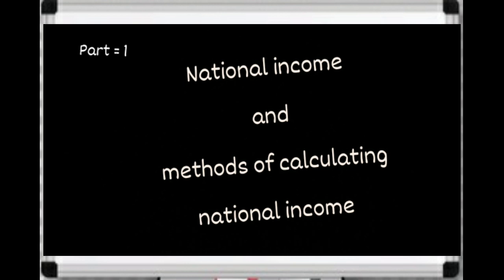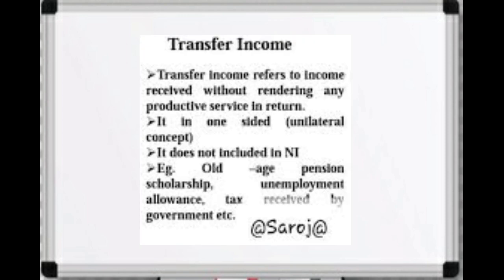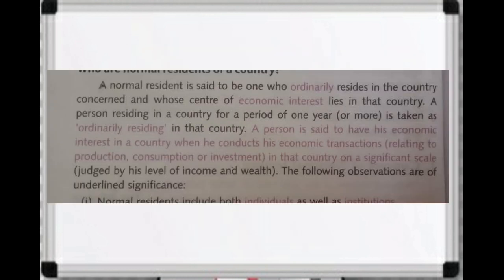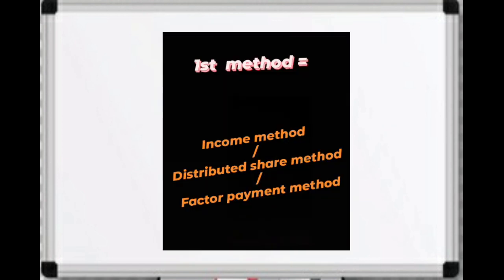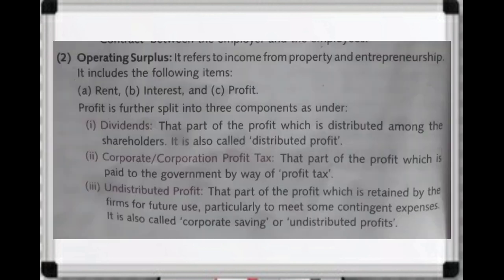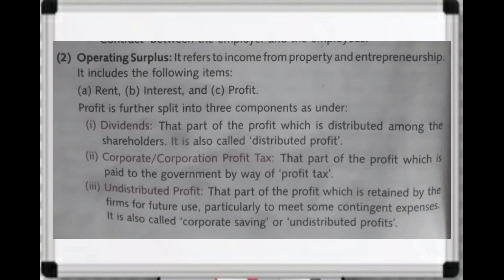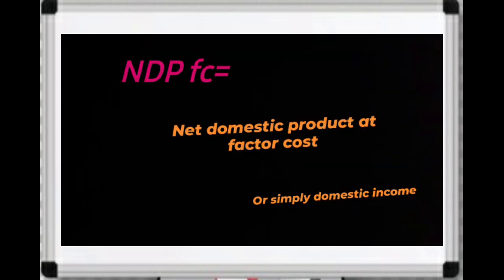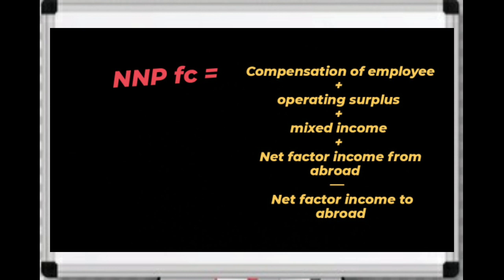Methods of calculating National Income|Part - I |iNFOPLUS| Vanshika Aggarwal| Economics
Hi viewers, welcome to iNFOPLUS Family.We hope you are doing great.This channel will help you not only enhance as a learner but also as a better human.